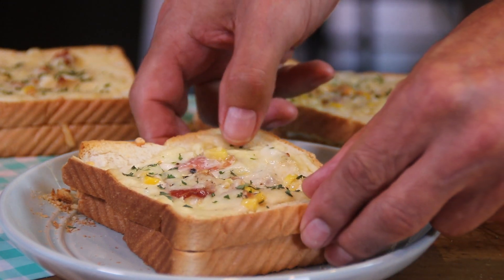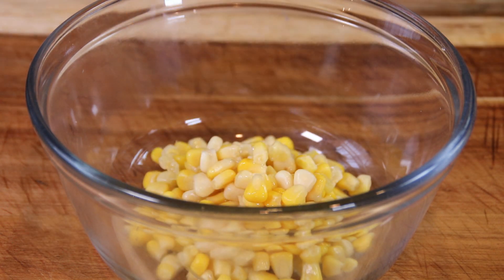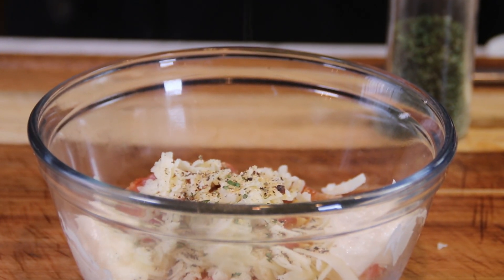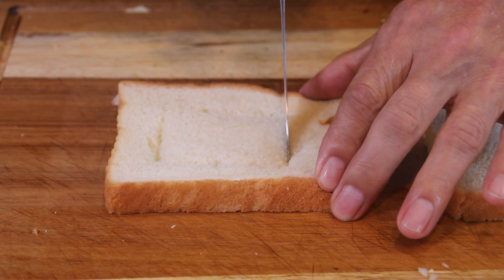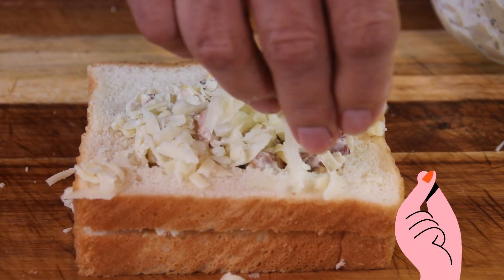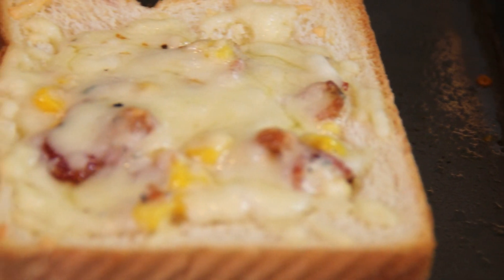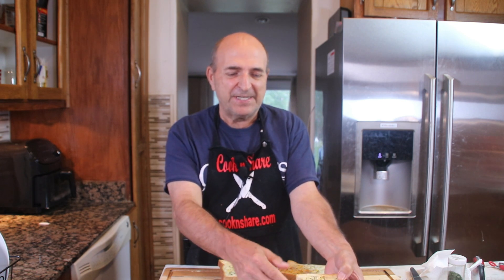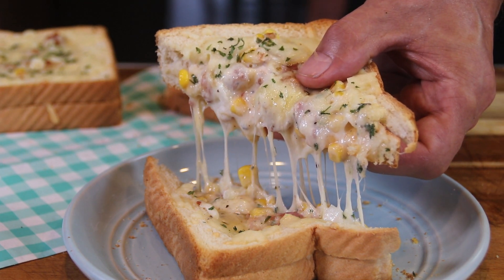Treat Time! How to make a CHEESY BURST TOAST SANDWICH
I first had this cheese burst toast sandwich when I lived in South Korea. The recipe is actually a Korean street food favourite. When I first ordered it and saw the corn, I was really sceptical. Once I had a taste, however, I was sold. The corn was sweet, the cheese oozed out, and the bread was toasted to perfection. The sandwich was perfectly seasoned too. If that's possible with a sandwich. I just can't say enough good things about this sandwich.

Of course, if you know me at all, I came home and attempted to reproduce it. After doing a few alterations, it turned out to be a success. I have eaten this ever since.

Video Chapters:

0:00 Introduction
0:25 Making the filling
1:33 Preparing the bread
2:00 Adding the toppings and filling
2:48 The baking process
3:00 Fresh from the oven
3:11 The outcome
3:30 The taste test
4:17 Conclusion